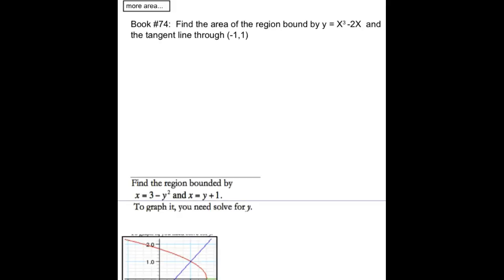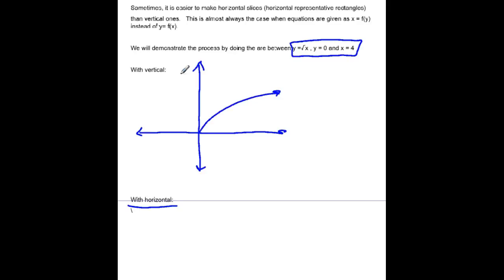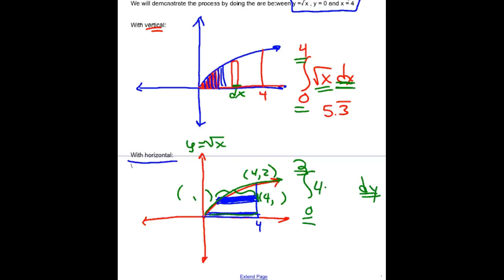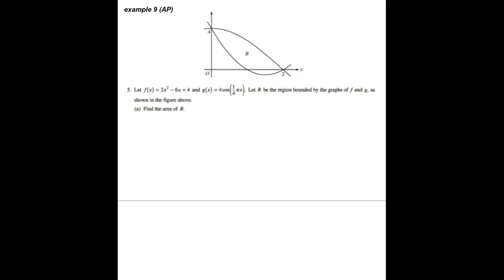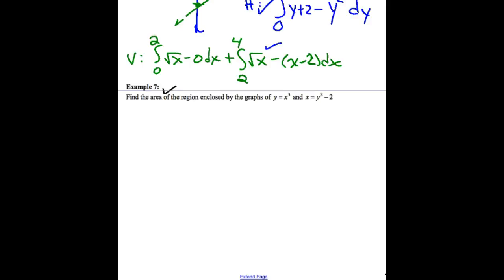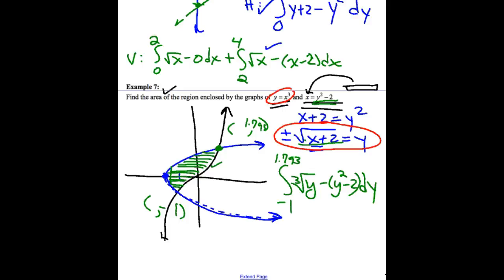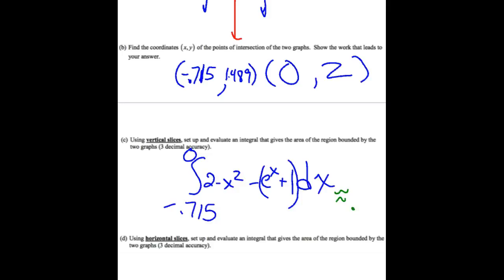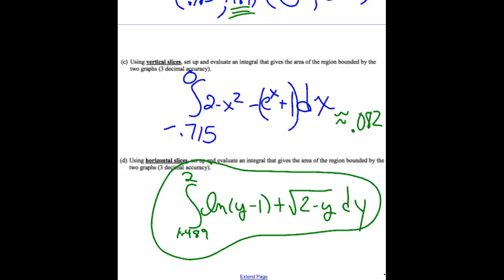7.1 B (Friday 2/5)